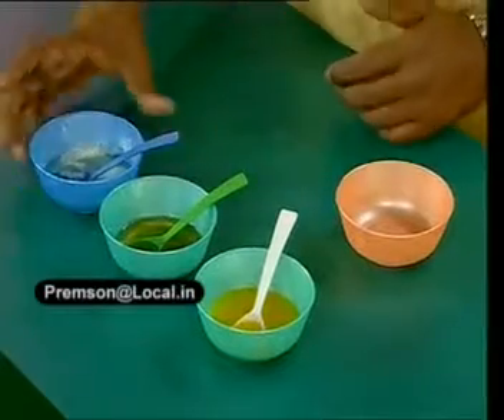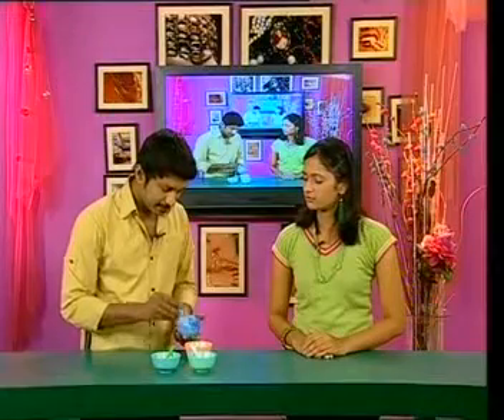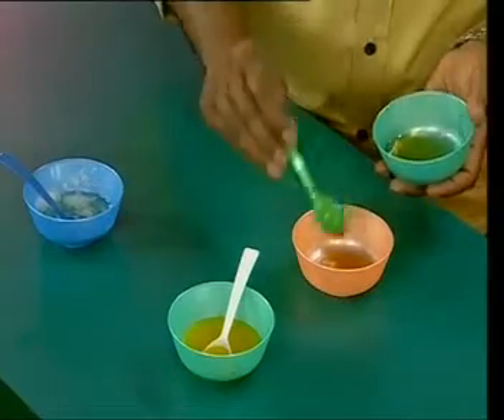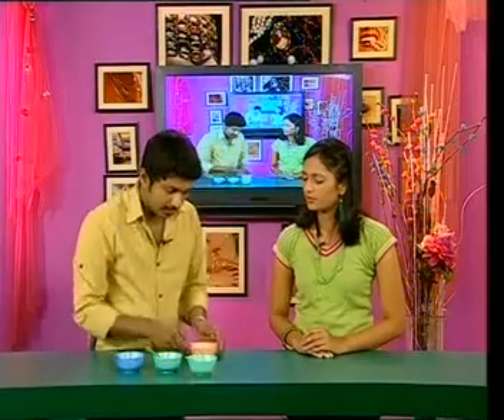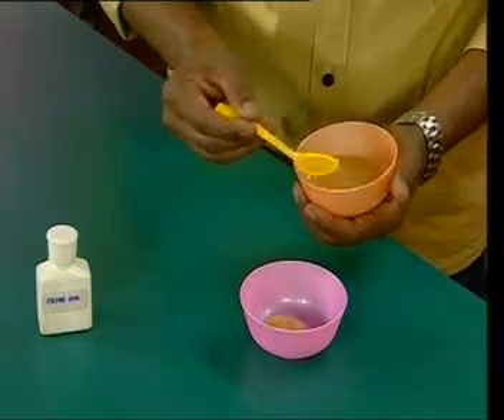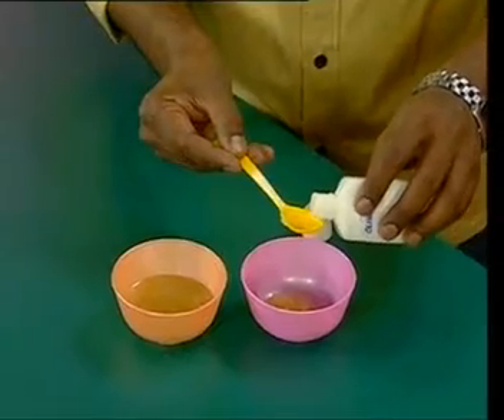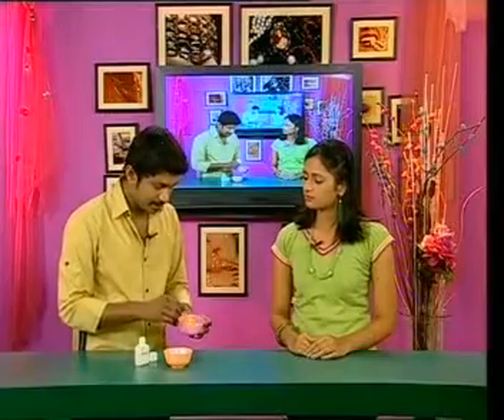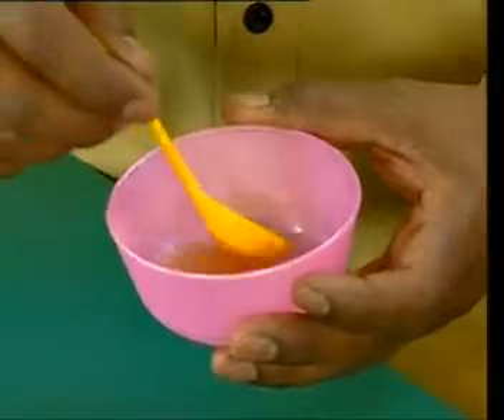How to make Simple Fruits Packs for Face - New Look - 03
Homemade Facial for Oily Skin - Natural Homemade Beauty Tips By Beauty Expert Premson Pyara In New Look